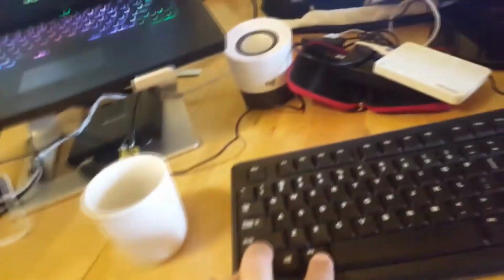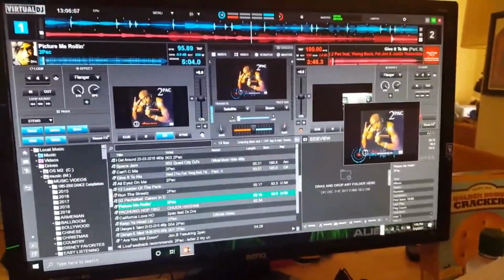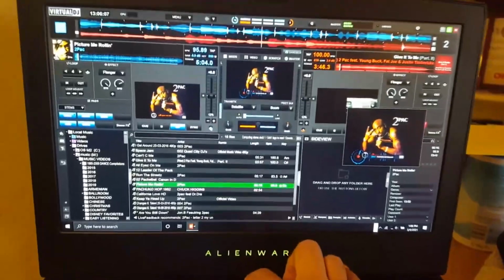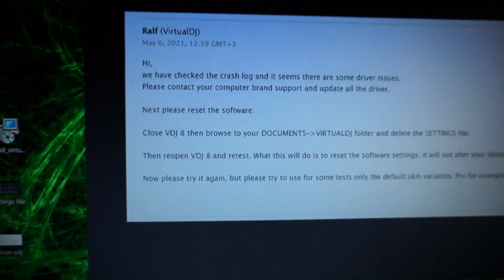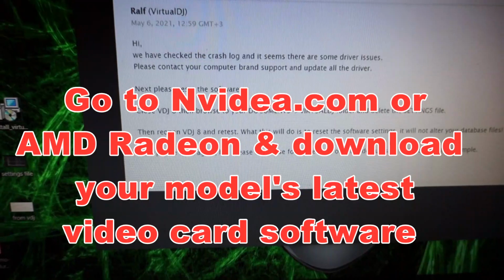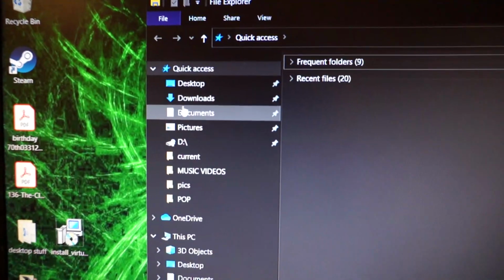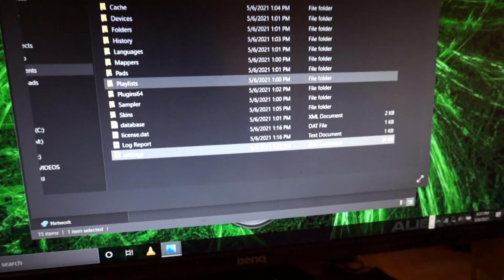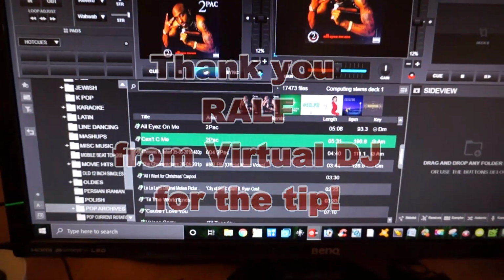virtual dj 2021 crash fix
Does VDJ crash after 5 or 6 songs on your PC? Maybe its time to check out 2 of these things